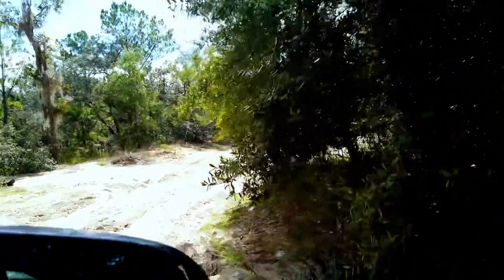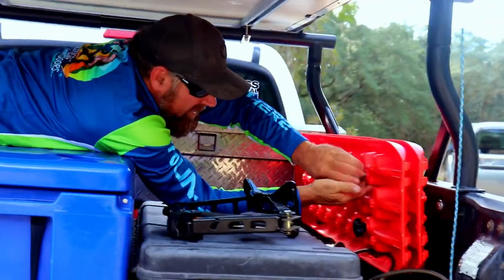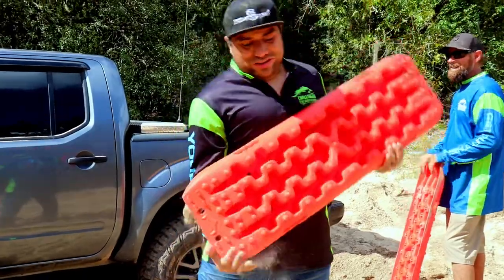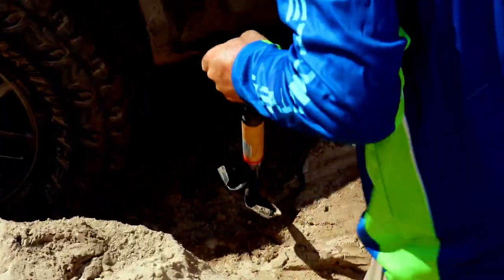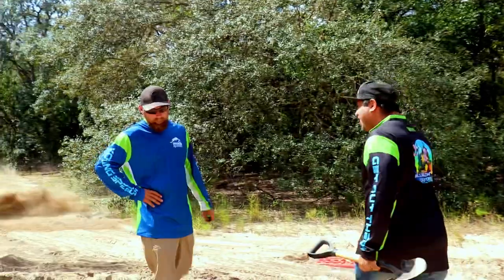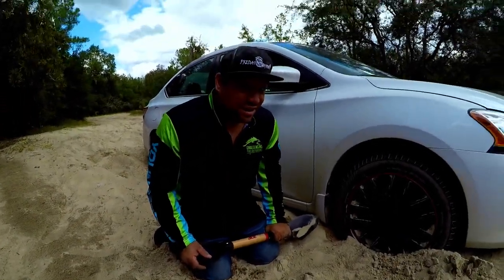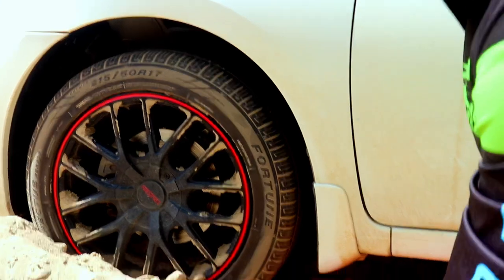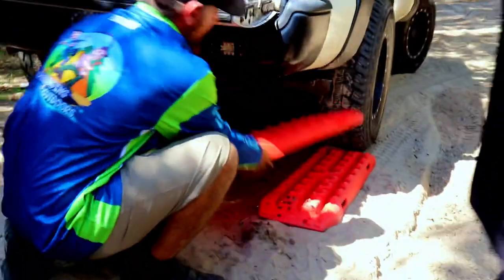Trying out the X-Bull Recovery Tracks! Will it work on a car?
In this episode we try out the X-Bull recovery tracks? What are Recovery tracks? Will recovery tracks even work on a car? So many questions and hopefully we answered them all in this weeks recovery track episode.